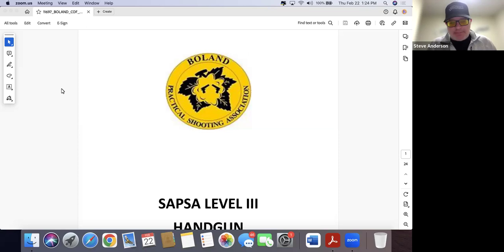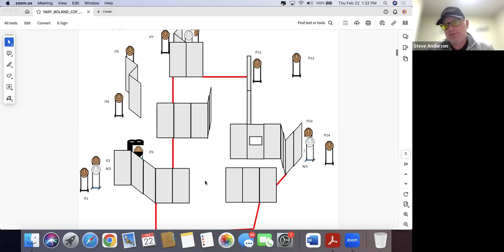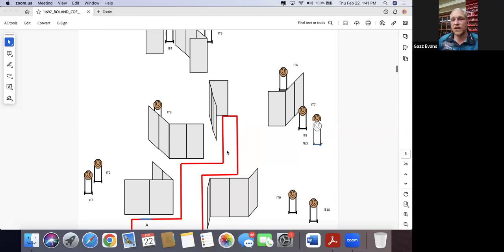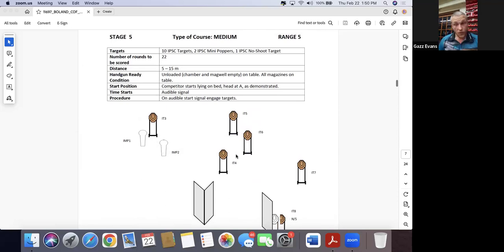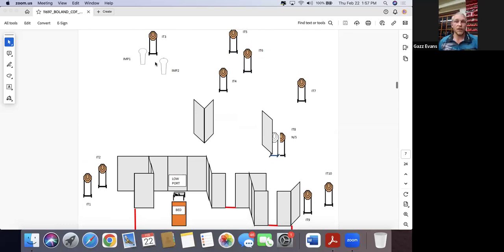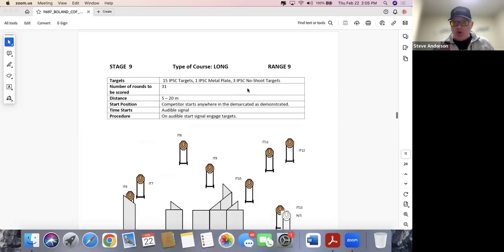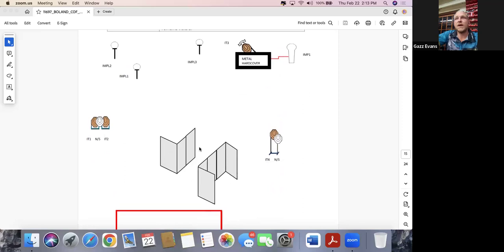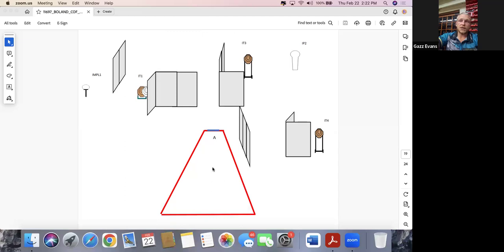SAPSA March 2024 Nationals Course of Fire Review with Garrett-John Evans!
Gazz and I go through the stages for SAPSA Nationals in March 2024 with stage planning and training advice!